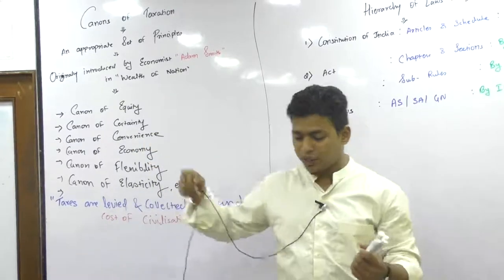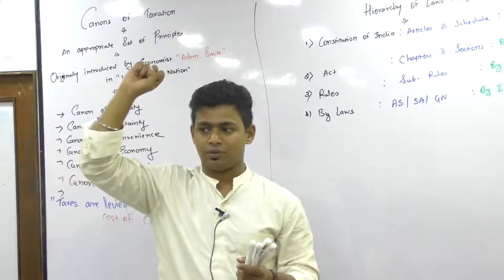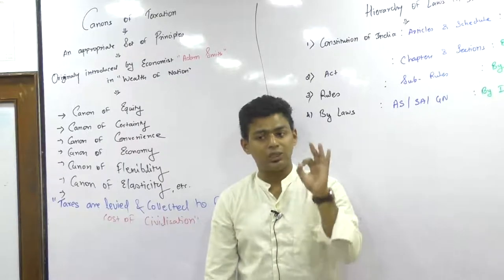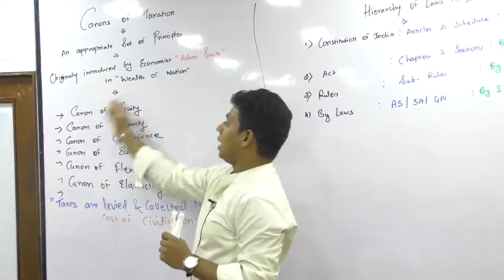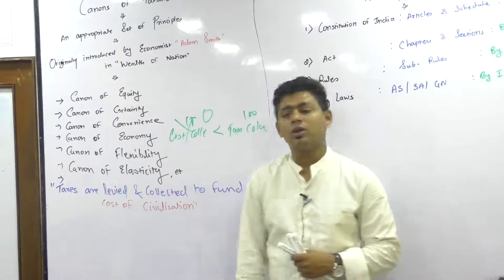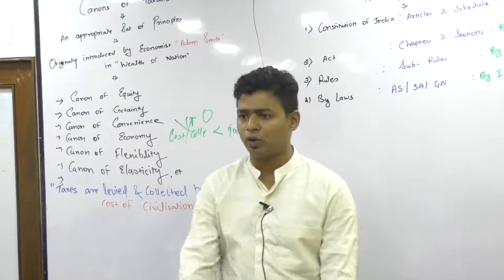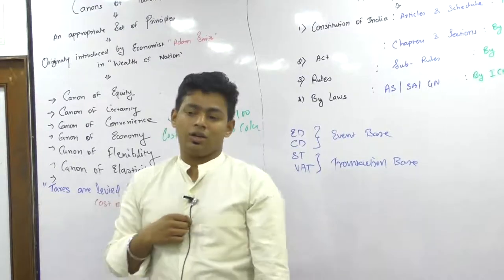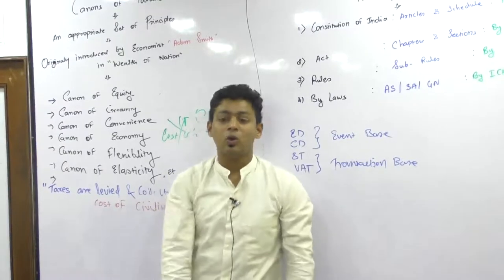Lecture 1 : GST Introduction by CA Ram Patil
GST Introduction lectures by Elite Shiksha Group for May/June 18 exams.

Pls share your comments for more videos. _